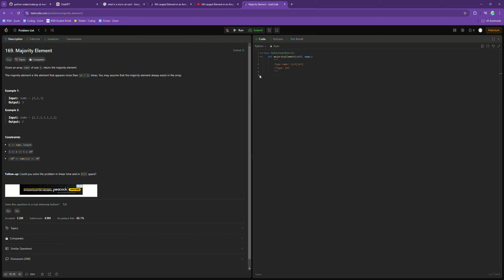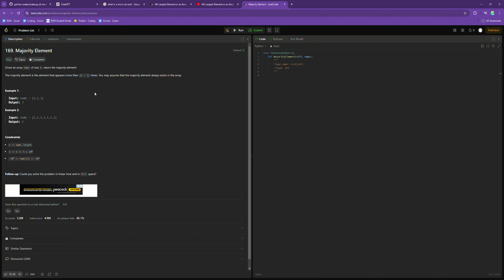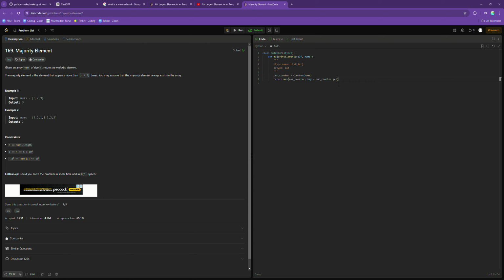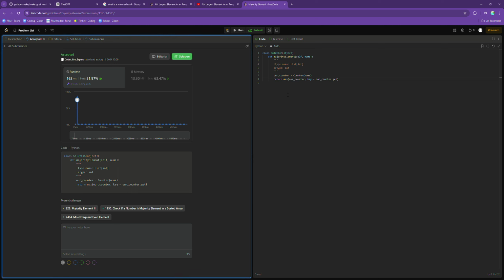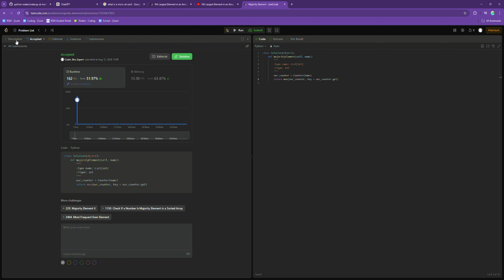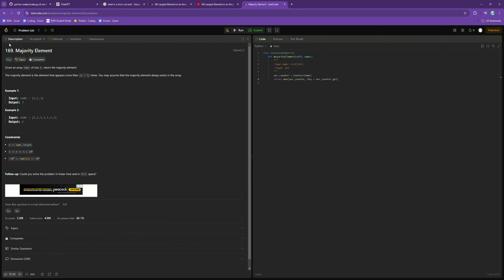Leetcode 169 - Majority Element (Python)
Sorry for not uploading recently, I've been a little busy!